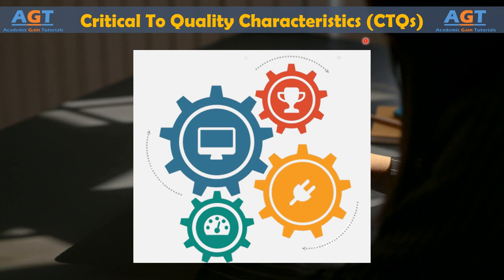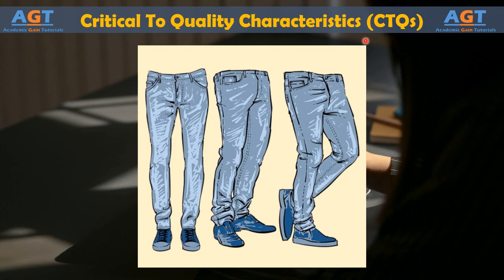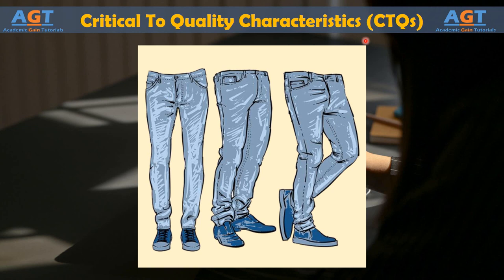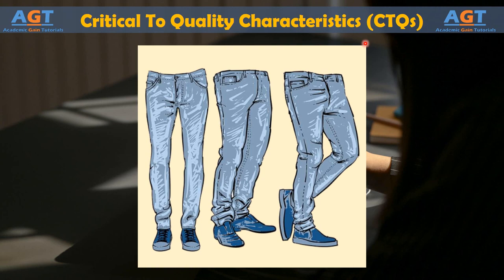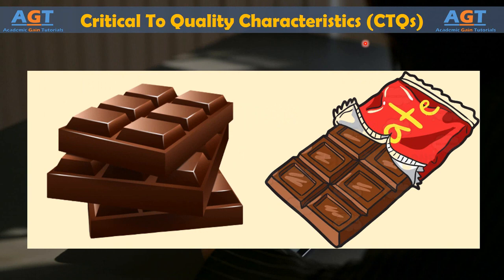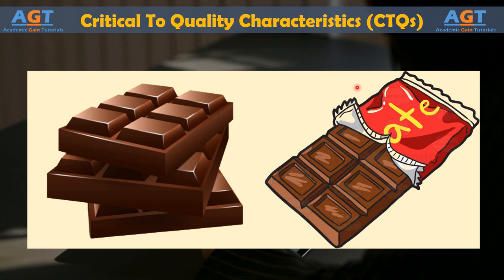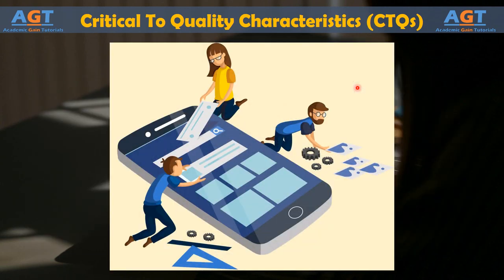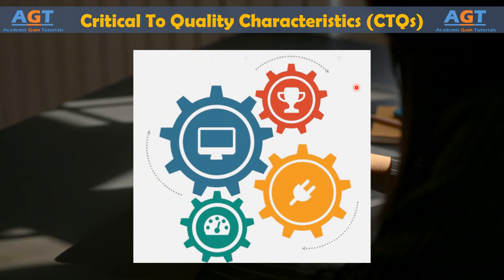Critical To Quality Characteristics (CTQs) and Why identify CTQs? | Lean Six Sigma Complete Course.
Topics discussed:
Critical To Quality Characteristics (CTQs) and the reason Why we need to identify CTQs?